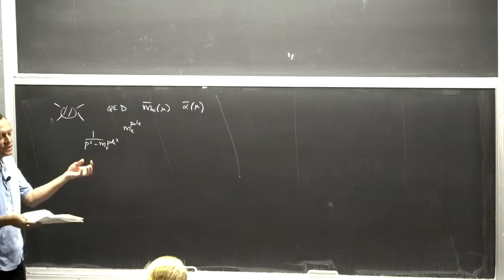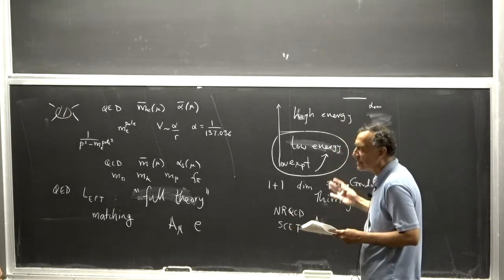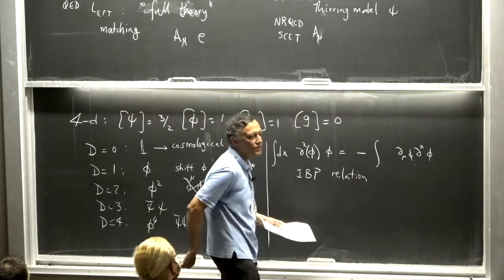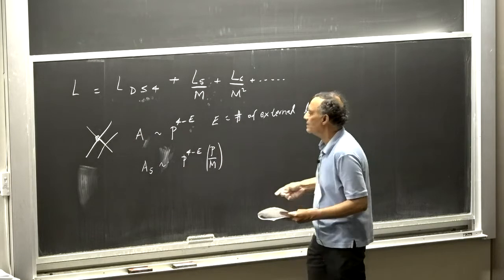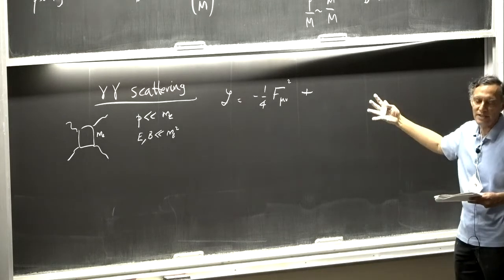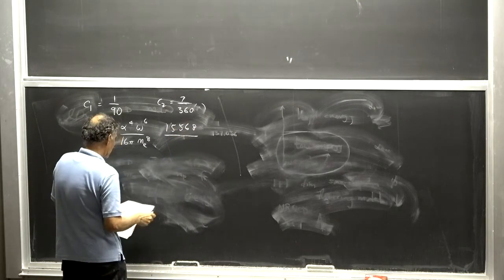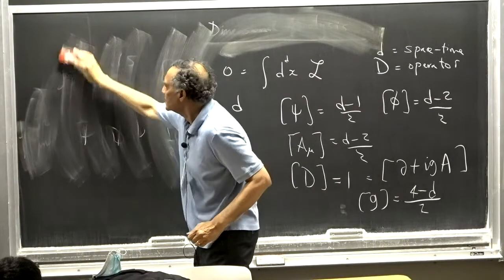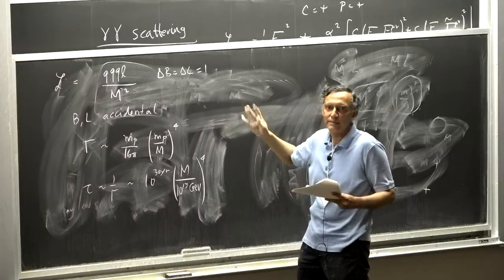Aneesh Manohar Lecture 2 on Effective Field Theory